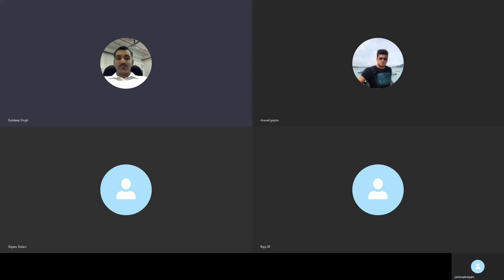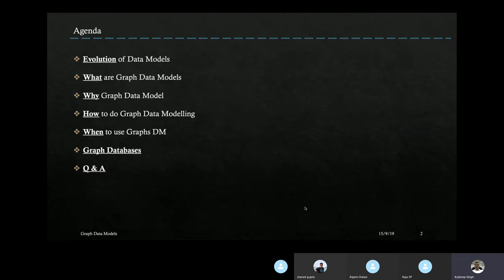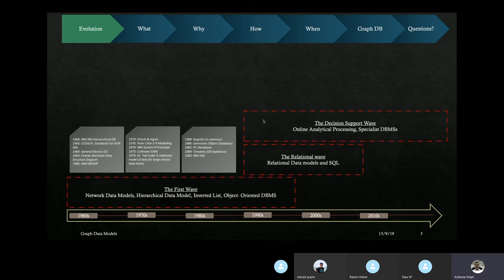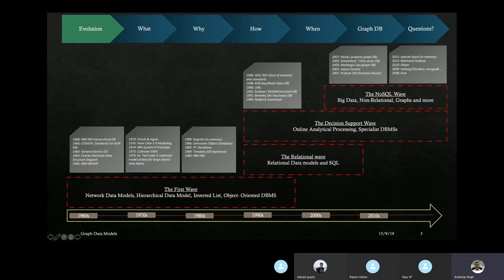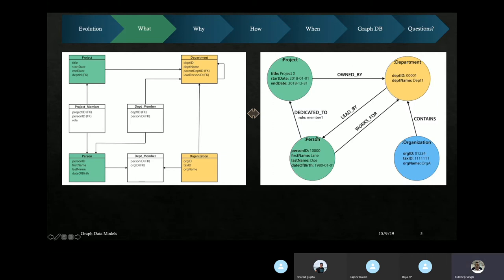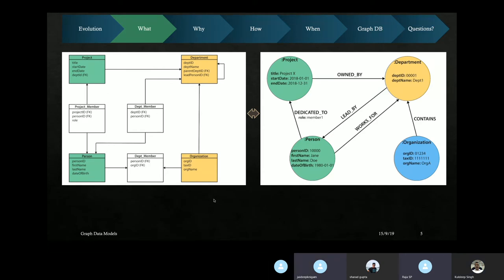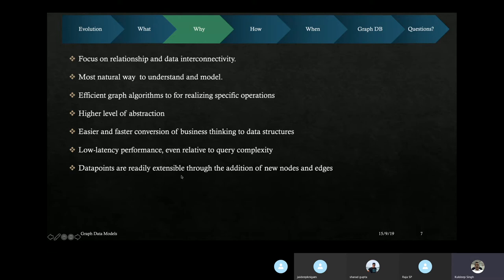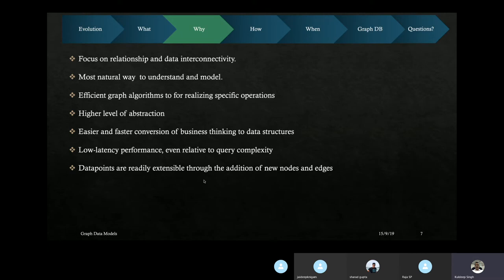Graph Data Model - Kuldeep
Graph Data Model Overview by Kuldeep